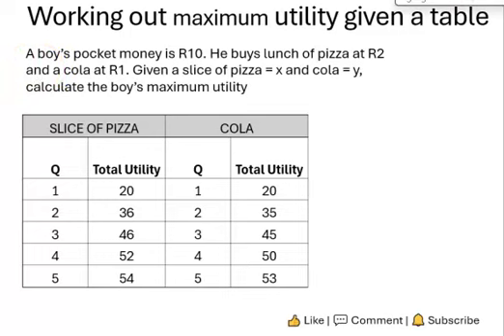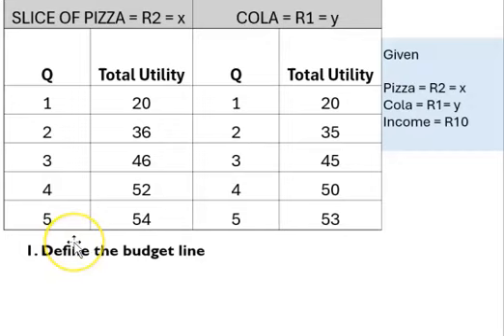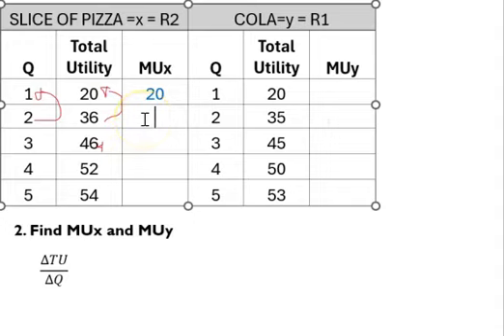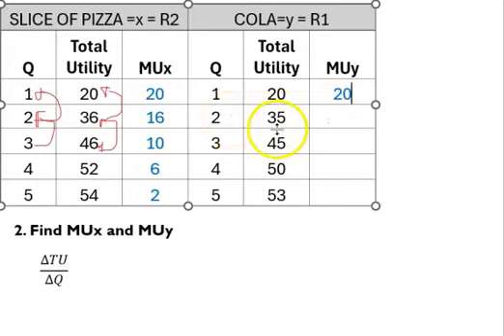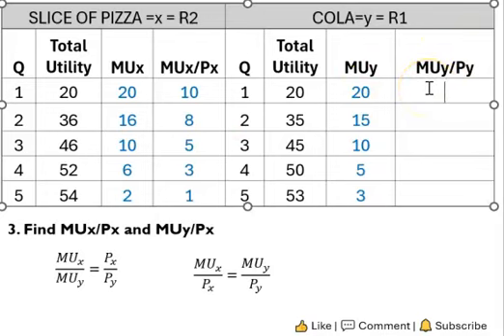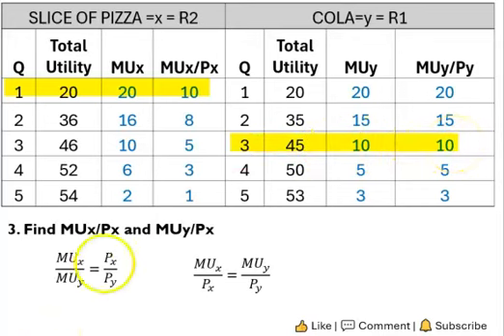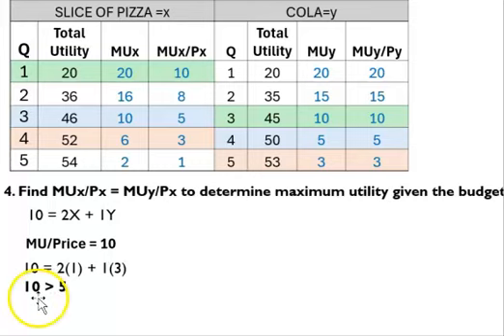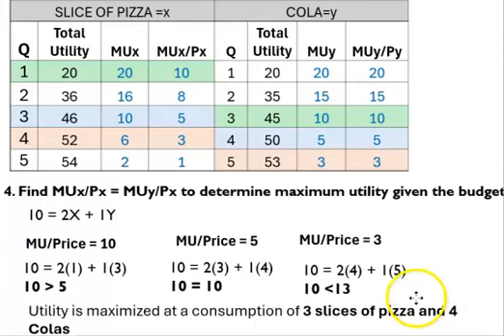Maximum Utility - Calculations Using a Table: Step-by-Step | Consumer Behaviour | Microeconomics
This video explains step-by-step how to calculate marginal utility when you are given a table.